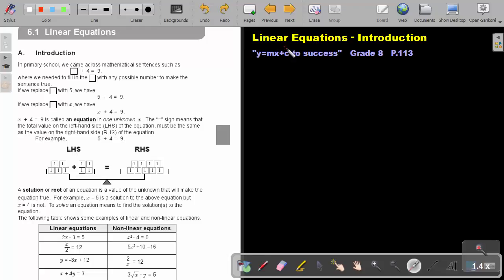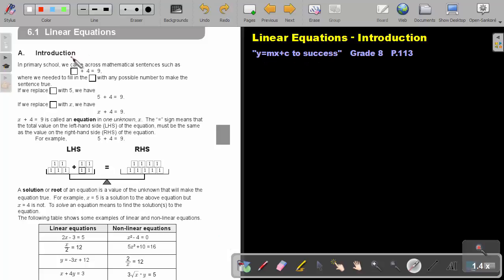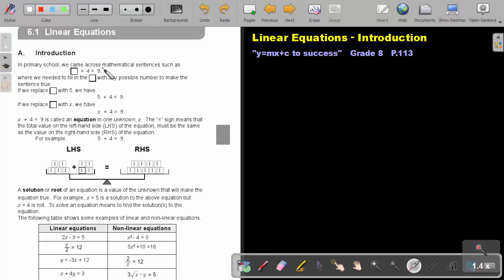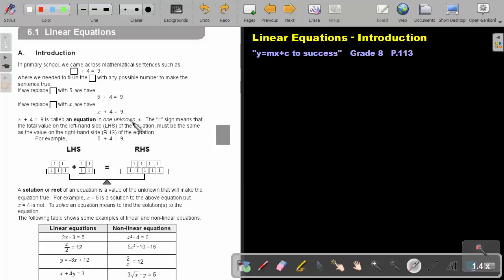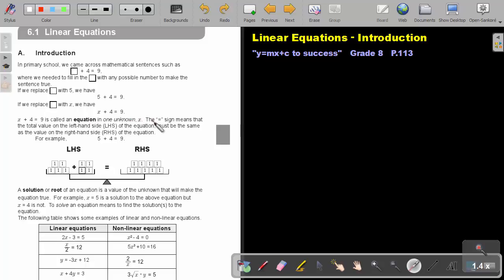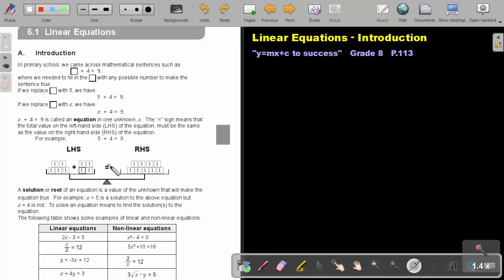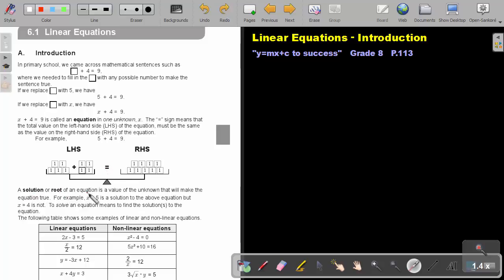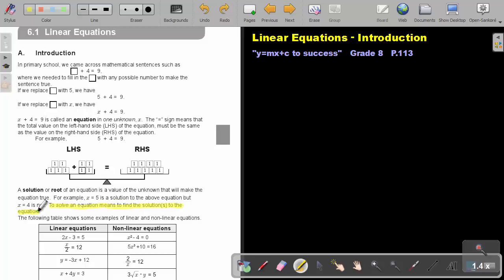6.1 Linear Equations - Introduction - Chapter 6 - part 1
Linear Equations - Introduction. This can be found in the Namibian grade 8 mathematics textbook "Y=mx+c to Success".